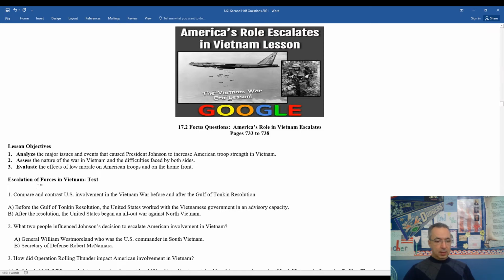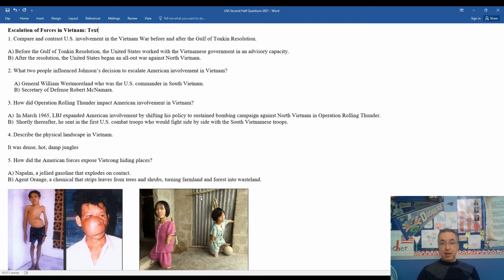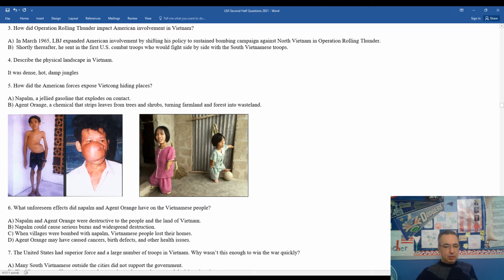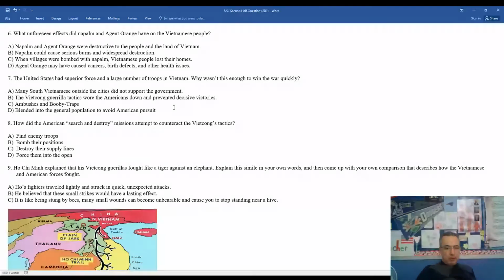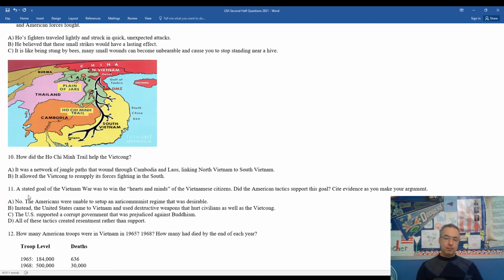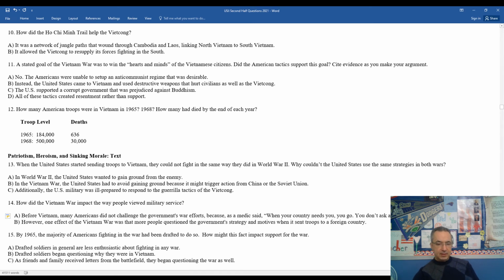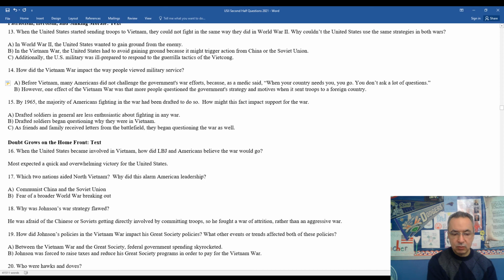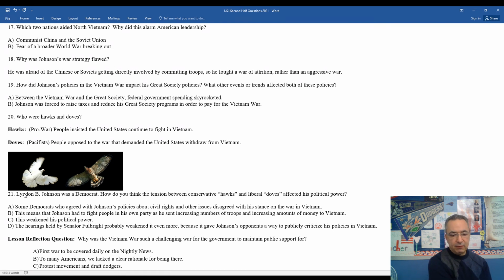17.2 Mr. Clarke's Recorded Lesson "America's Role in Vietnam Escalates"